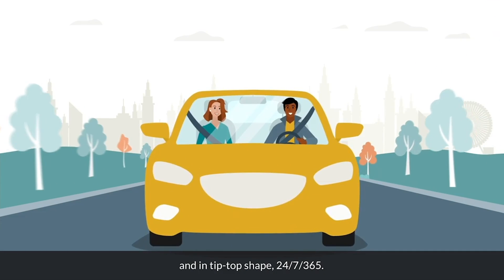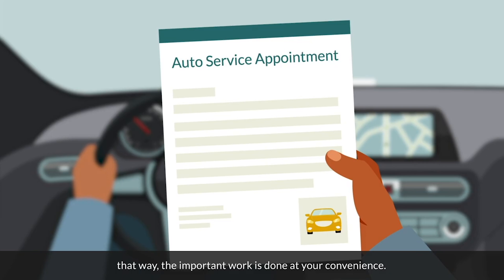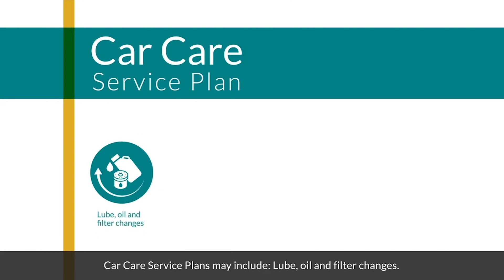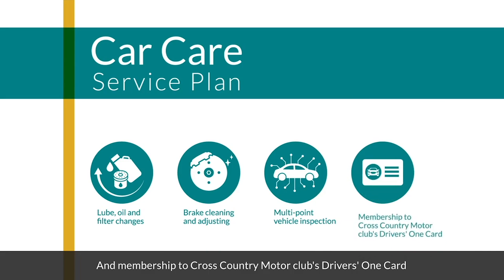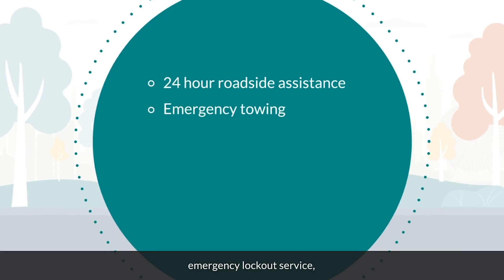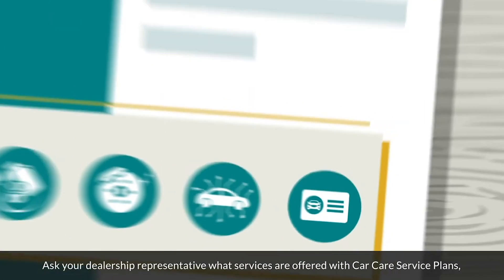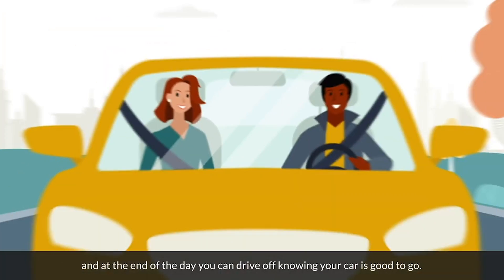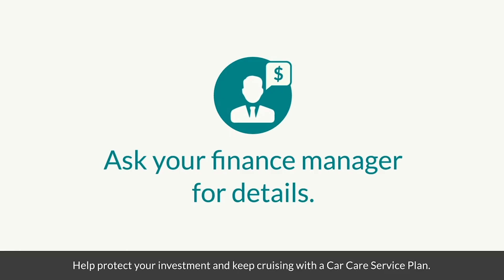Mathews Ford Oregon "Car Care Service Plan"